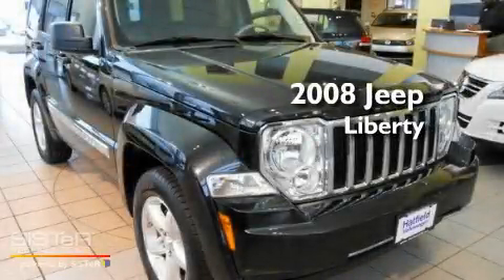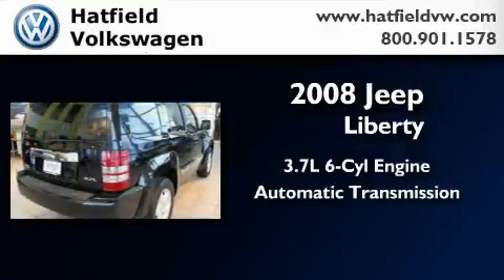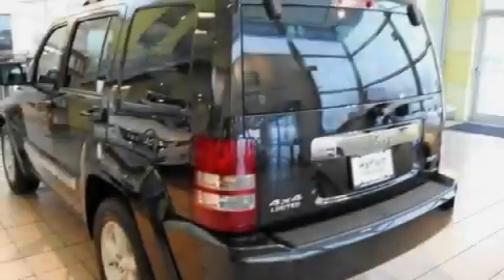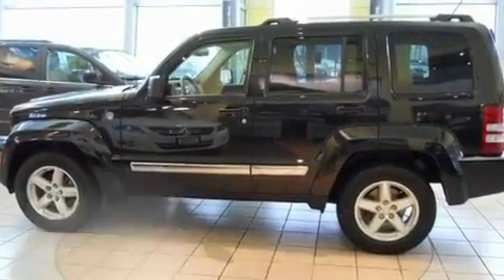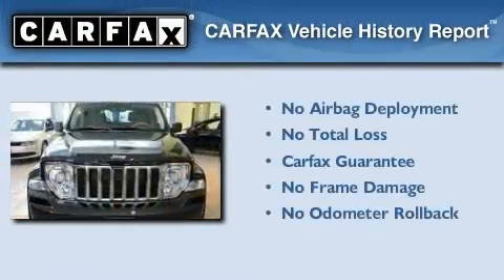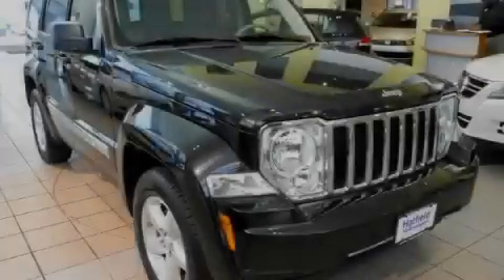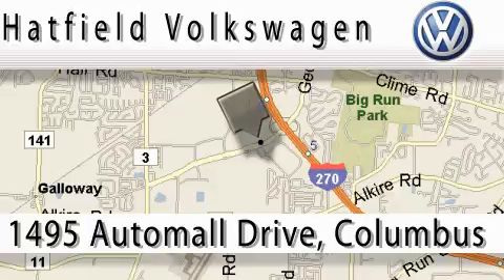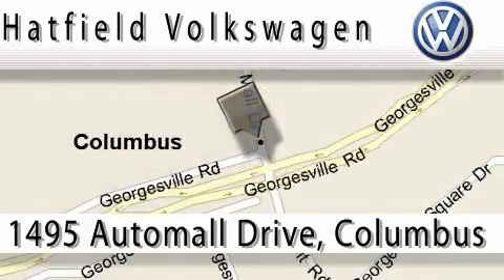2008 Jeep Liberty Columbus OH 43228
Year : 2008

 Make : Jeep

 Model : Liberty

 Engine : 3.7L V-6 cyl

 Trans . : Automatic

 Exterior : Brilliant Black Crystal Pearl

 Miles : 47,250

 Hatfield Volkswagen

 1495 Auto Mall Drive

 Pre-Owned 2008 Jeep Liberty Columbus OH